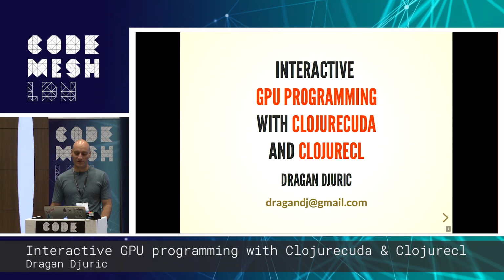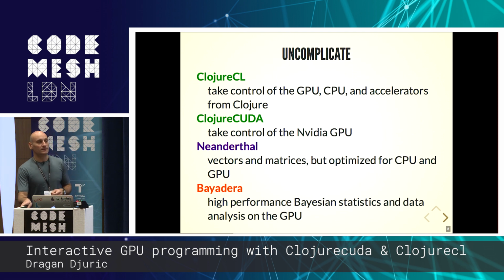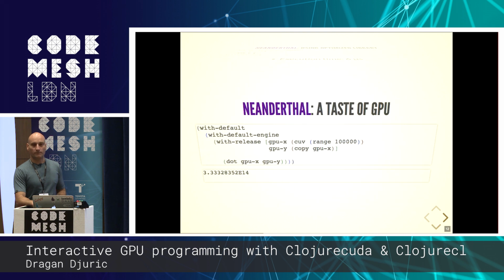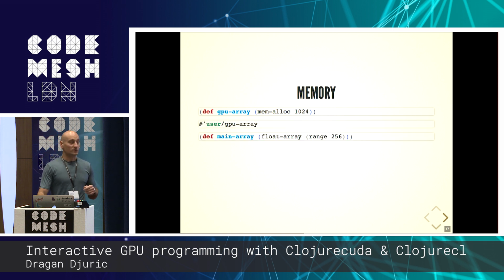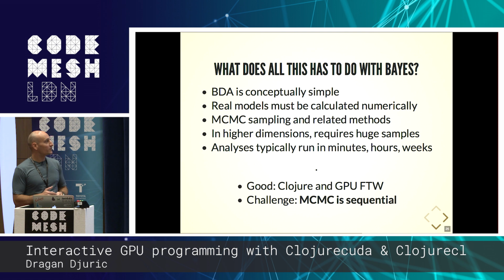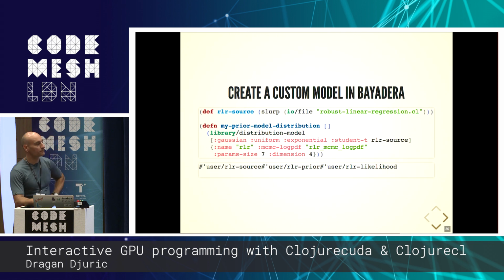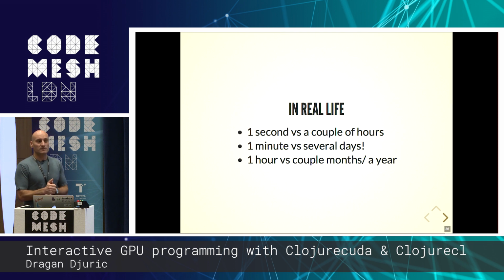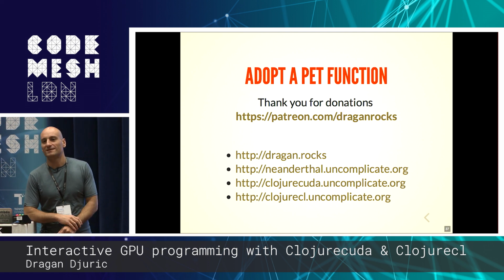Dragan Djuric - Interactive GPU programming with ClojureCUDA & ClojureCL | Code Mesh LDN 18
INTERACTIVE GPU PROGRAMMING WITH CLOJURECUDA AND CLOJURECL
by Dragan Djuric

THIS TALK IN THREE WORDS:
Clojure
CUDA
OpenCL
(Interactive)

ABSTRACT
Who wouldn't like to program with CUDA dynamically, in an interactive, but compiled, environment?
Dragan will present an interactive approach to accelerating dynamic functional programs with GPU kernels.

Dragan developed ClojureCUDA an ClojureCL, libraries that integrate CUDA and OpenCL into a Clojure environment, which compiles to Java bytecode and integrates into ubiquitous Java enterprise ecosystem. They help programmers discover the solutions by growing GPU programs inside a live session, by constantly learning and experimenting with instant results, rather than having to specify the whole GPU program right away, compile it, and run it to see the result.

CUDA and parallel programming are complex and brittle.
Interactive programming is indispensable when the details of the solution are not certain beforehand. For both the novice and the expert, the instant feedback is of great help. We aim at full CUDA power at a low level and offer a nice dynamic environment and the power of LISP to automate grudge work without hiding the important details of CUDA kernels.

ClojureCUDA demonstrates this in Bayadera and Neanderthal projects. The resulting programs are novel, require typically very little code (low thousands instead of hundreds of thousands), have little if any overhead, and, what is unusual, have equivalent functionality a similar performance on both Nvidia (CUDA) and AMD (OpenCL) hardware.

THE SPEAKER - DRAGAN DJURIC
Clojure + CUDA + OpenCL infrastructure; Bayesian GPU software

Dragan Djuric is a professor at the Department of Software Engineering, FON, University of Belgrade, Serbia. He passionately uses Clojure as a primary language since 2009, and teaches Clojure-based courses at the university since 2010. He published his Clojure-based research in leading scientific journals, but does not skip contributiing to the community through open-source Clojure projects His main interests are in the area of software engineering and intelligent systems, but programming in Clojure is the activity he enjoys the most. When he is not working in Emacs, he likes doing his daily dose of long-distance running, gym, and Cuban salsa dancing.